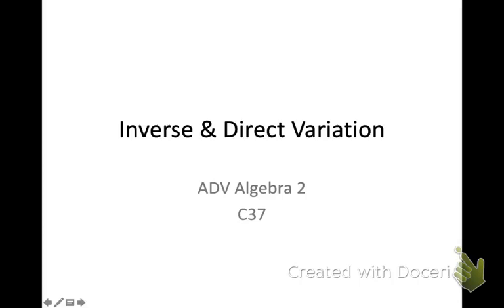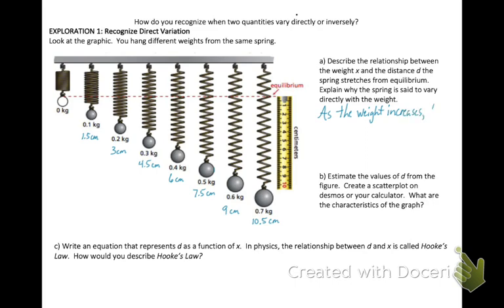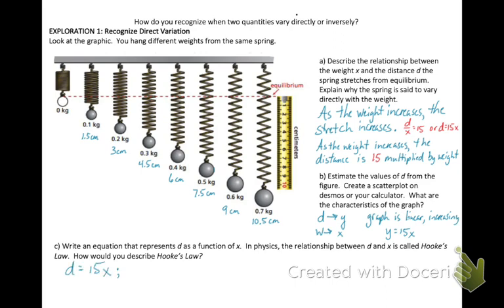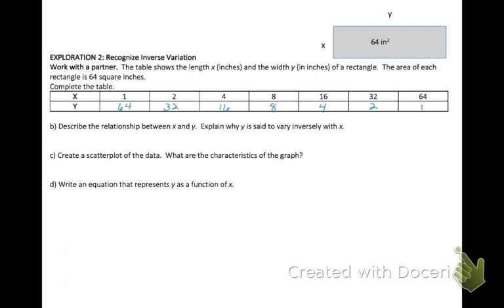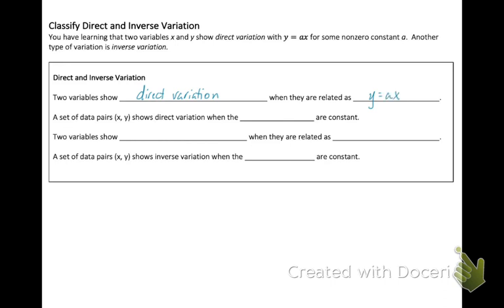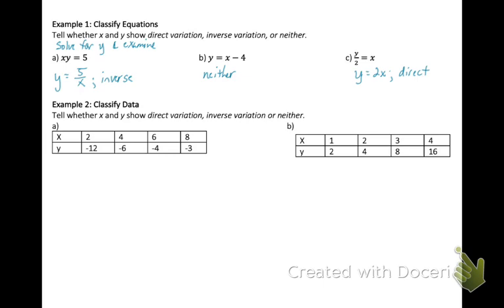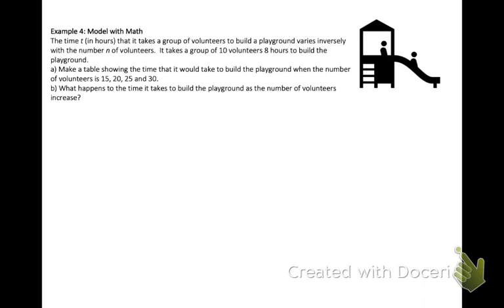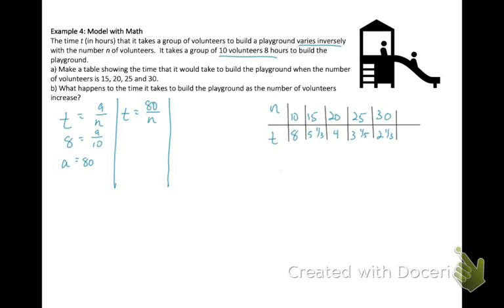ADV Alg 2 C37 Direct & Inverse Variation